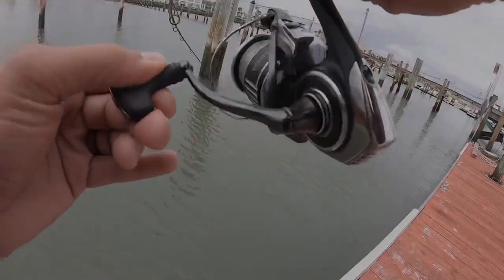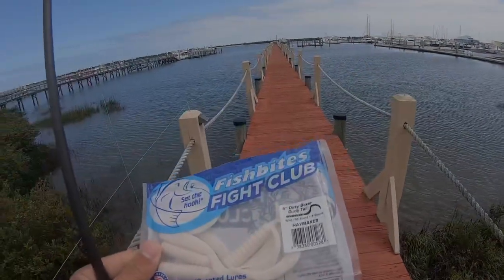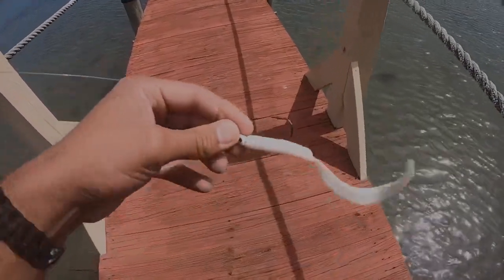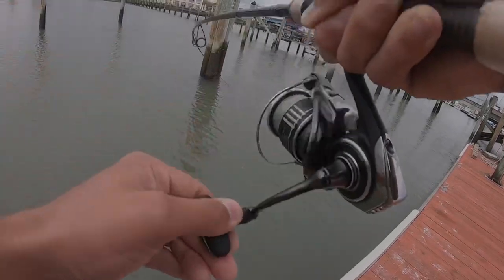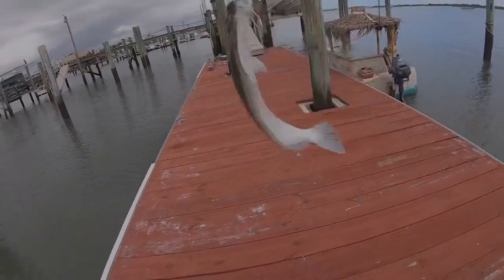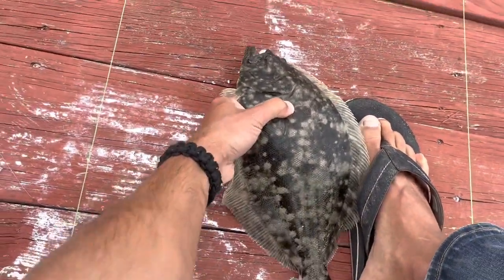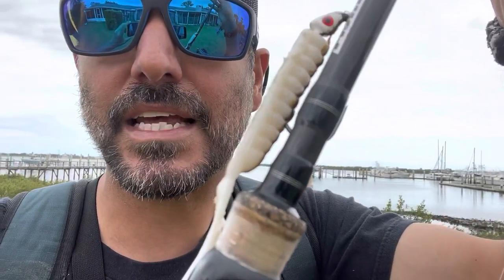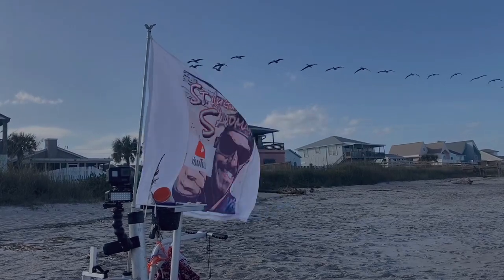BEST flounder Lure. 5" Dirty boxer curly tail from fishbites.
5" Dirty Boxer Curly tail

Mike Cook music 🎶 "Sail away with me"